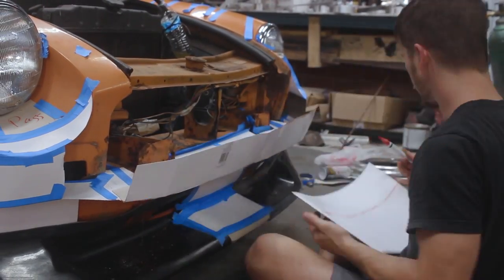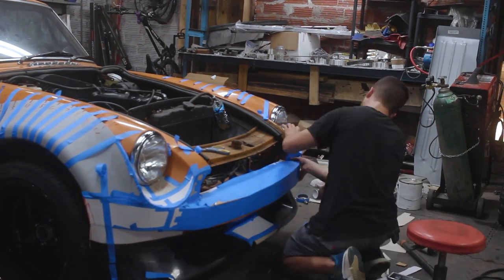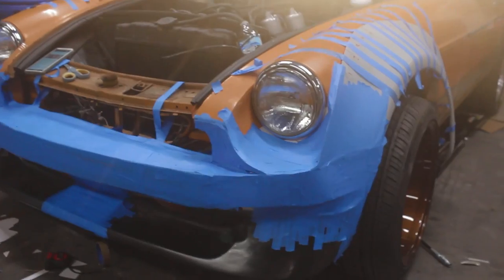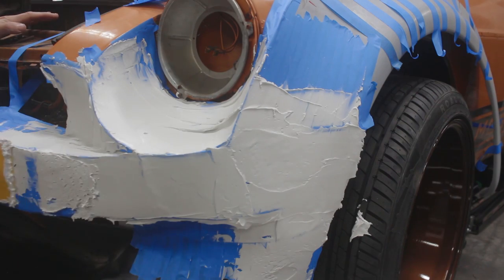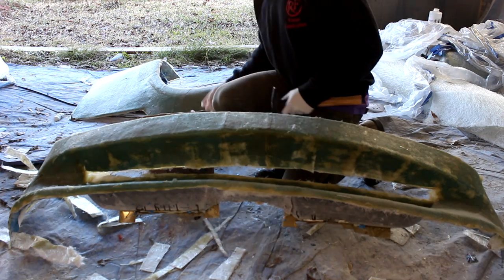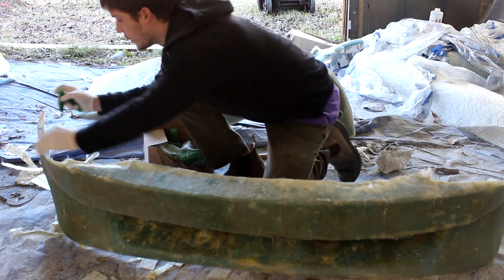THE RWMGB pt.26: DIY FIBERGLASS BUMPER AND FENDERS ARE DONE!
Install Raid for Free ✅ IOS/ANDROID/PC and get a special starter pack 💥 Available only for the next 30 days